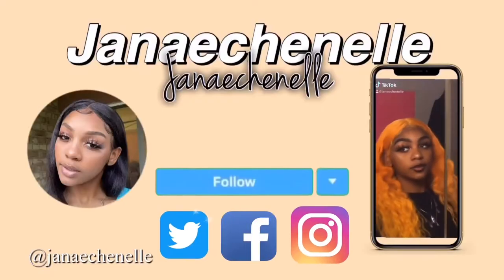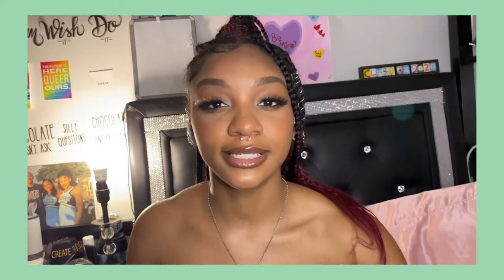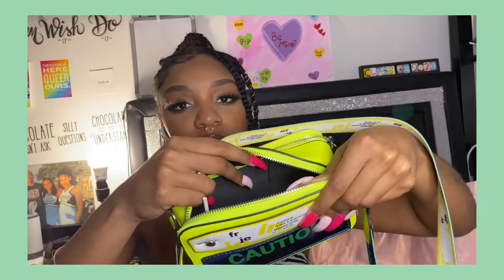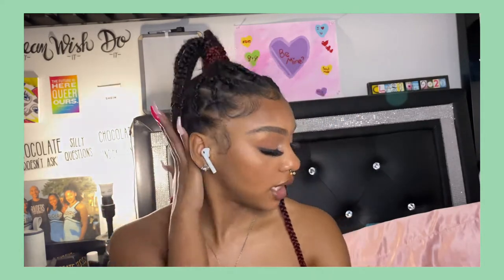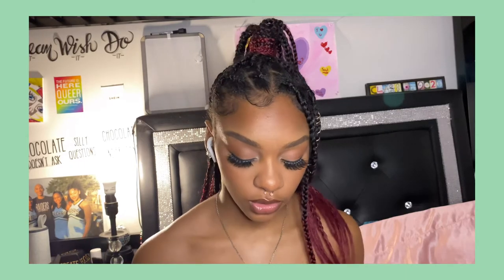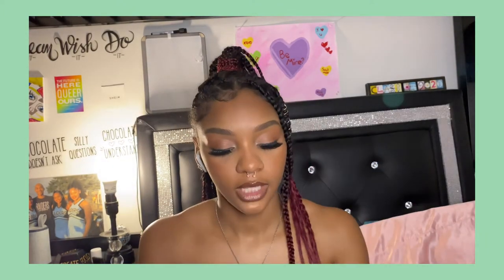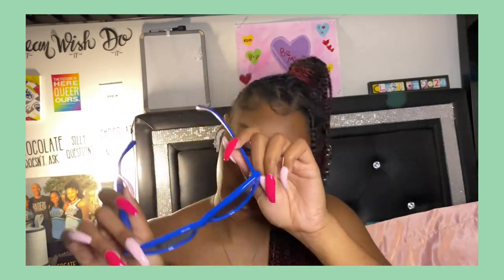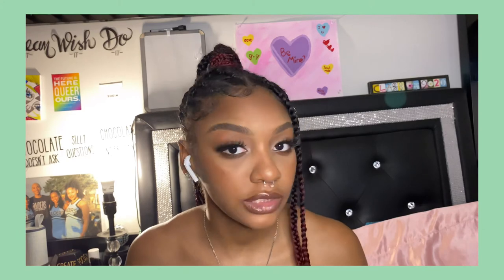ACCESSORIES YOU NEED IN 2020 - Accessories collection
hi loves! Today I am going to share with you all my best accessories you need in 2020!